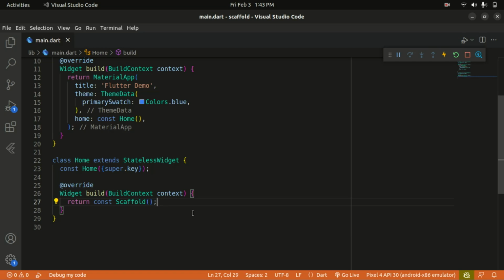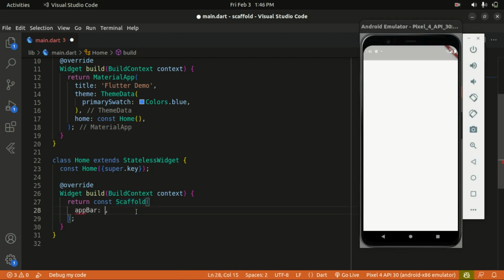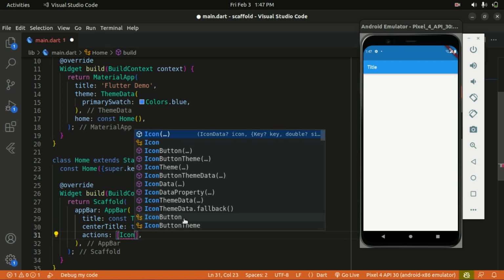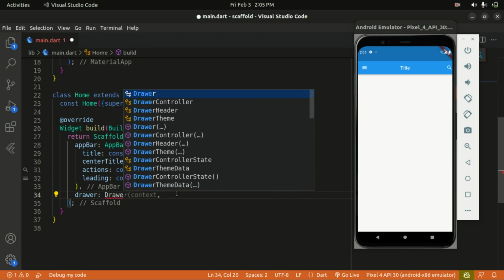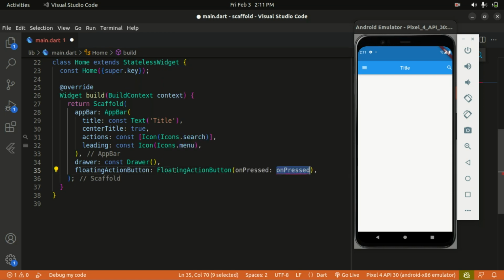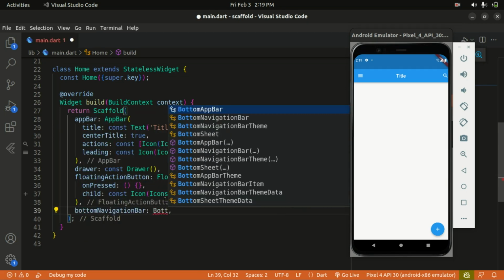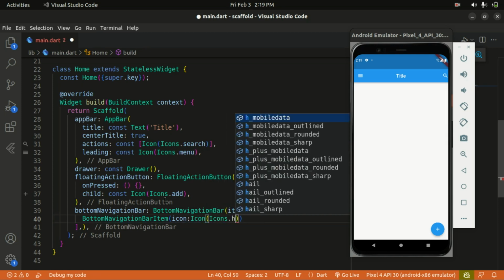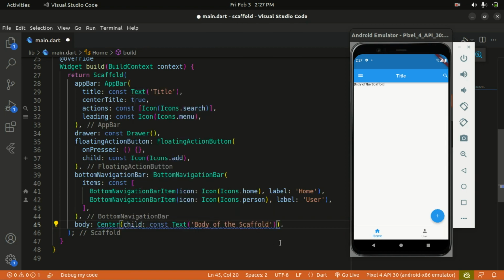The Scaffold- Unpacking the Building Blocks of Flutter's UI Framework